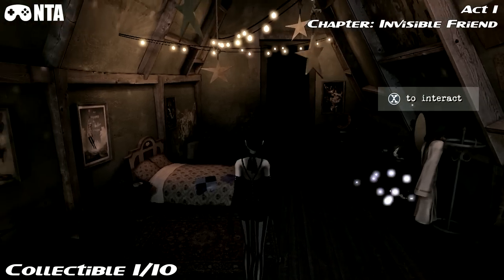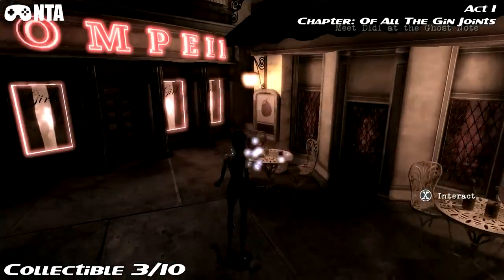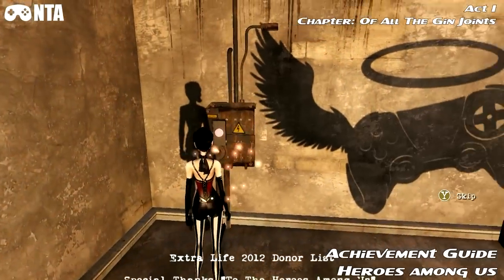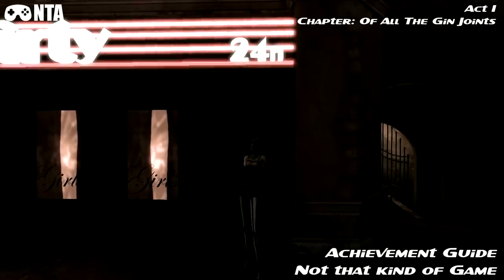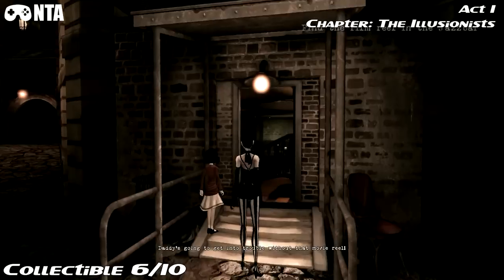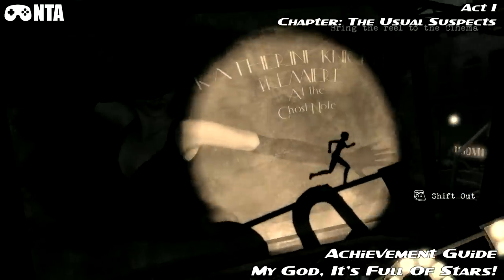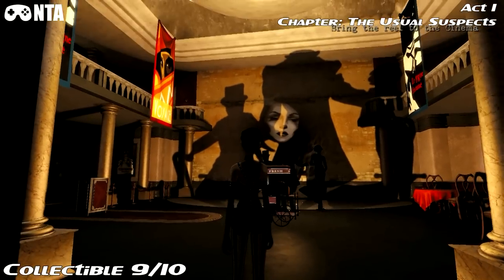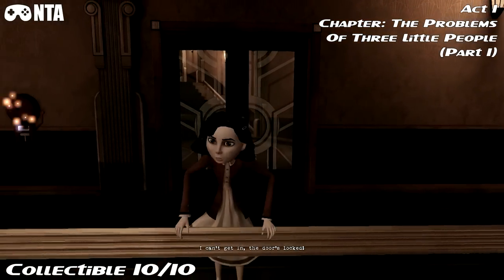Contrast - Act 1 - All In One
Weclome Everybody to an All In One for Contrast showing you where to find all missable achievements and collectibles along way after you watched all 3 videos you should fully max out the game if you play on PS3/Xbox360/PC (Steam)

CONTRAST is a puzzle/platform game where you can move between a fantastic 3D world and a mysterious shadowy universe in 2D in the blink of an eye. Delve into a dreamlike and surreal 1920s world, inspired by the performance art world of vaudeville and film noir, and cradled by a smooth and sultry jazz ambiance.

In this universe, where the boundaries between showmanship, magic, intrigue and deception are blurred, you play Dawn, the imaginary friend of a young girl named Didi. You have the power to slip from the 3D dreamscape into the parallel 2D shadow world bound to it. Cast light on a shadowy story by manipulating light sources in the 3D world to distort, enlarge or stretch the 2D shadow world. Manipulating and shifting between light and shadow will be the key elements that you will need to use to solve our world of shadow-based puzzles and help progress Didi's story!